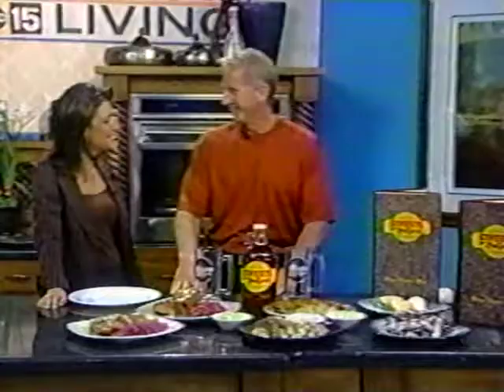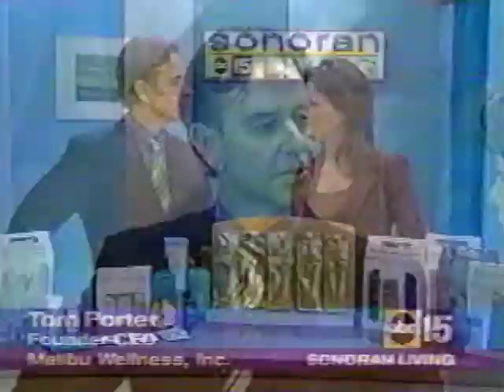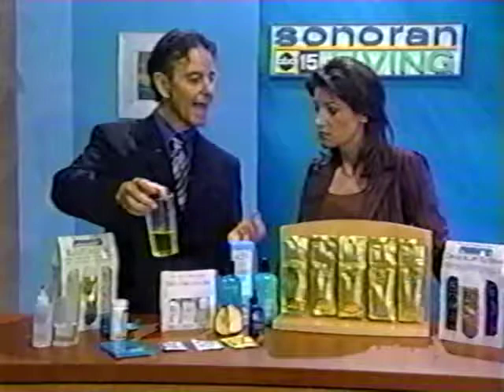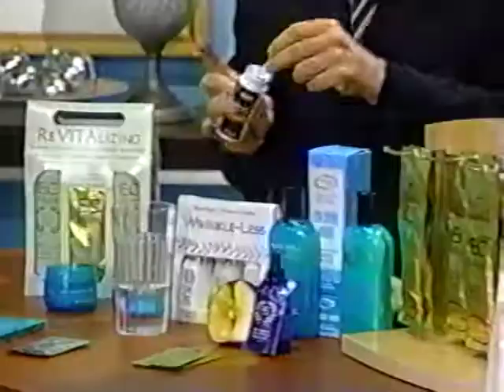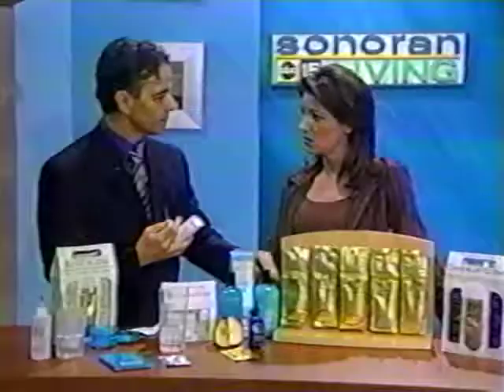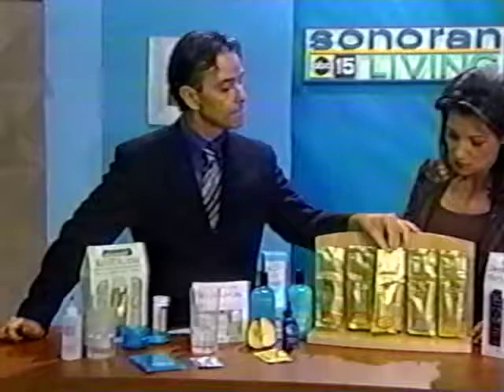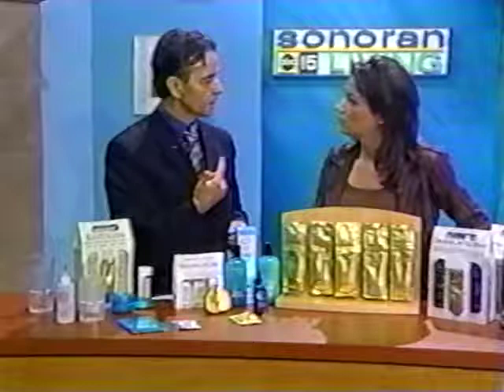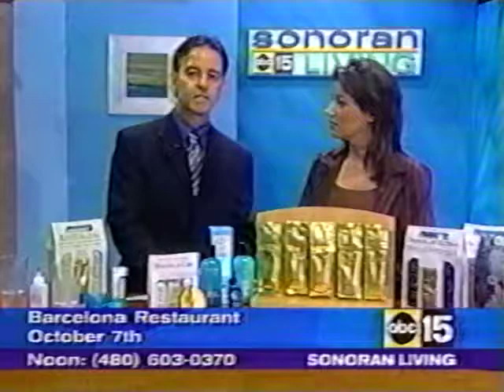Tom Porter of Malibu Wellness on Sonoran Living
Date: 10/06/2003
KNXV Phoenix